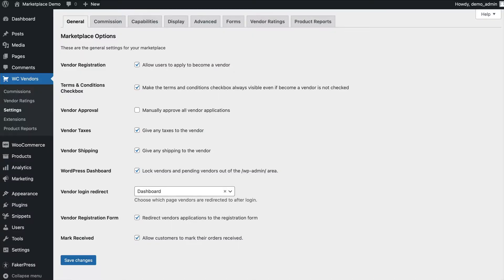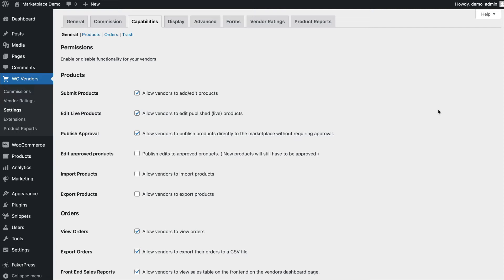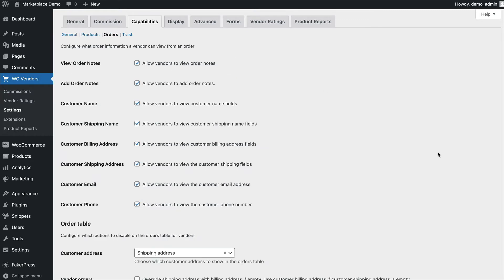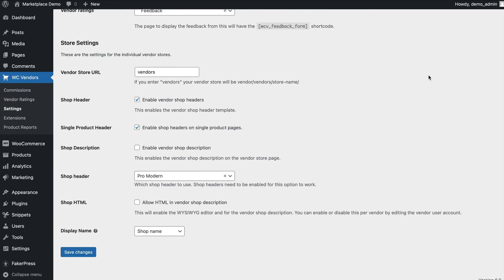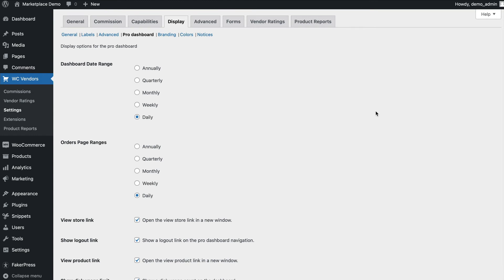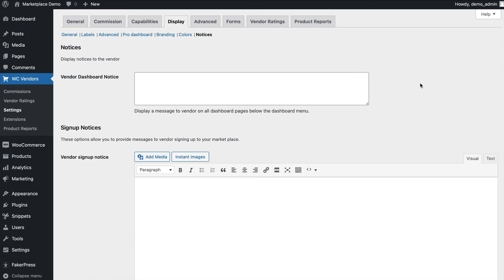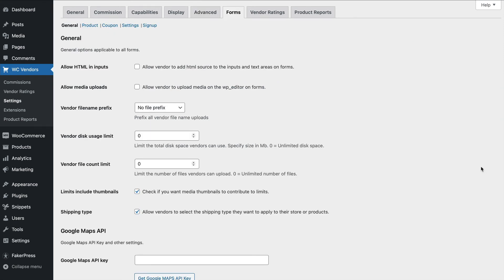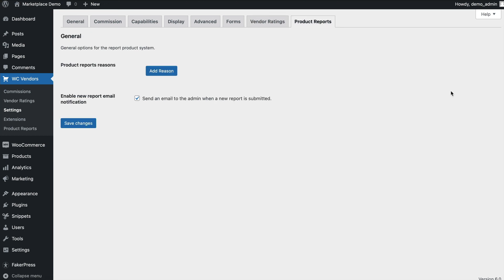WC Vendors Marketplace Settings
Our founder Jamie gives an overview of the various settings to configure your WC Vendors marketplace.